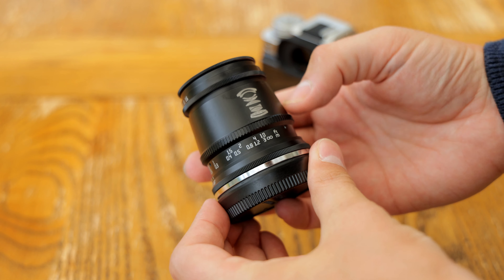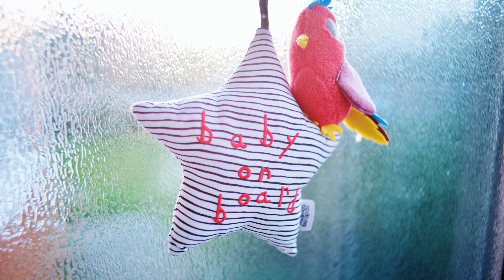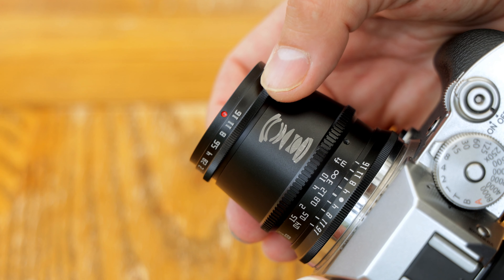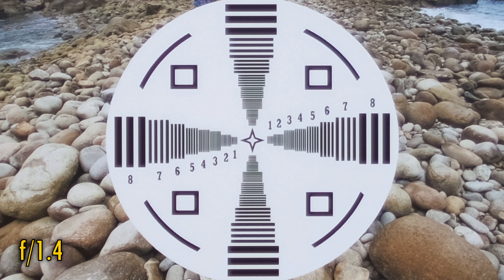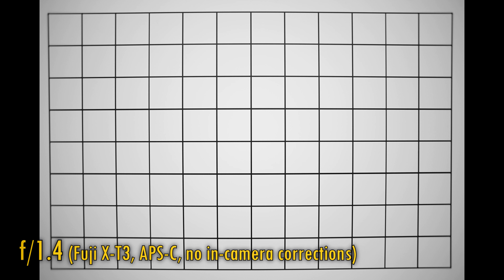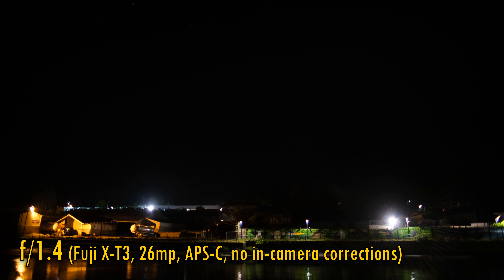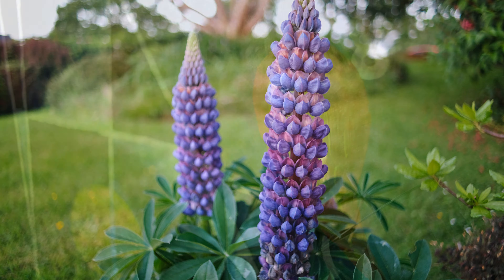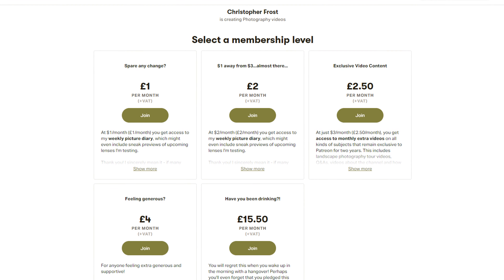TTArtisan 17mm f/1.4 Fuji X-mount lens review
...and here it is on Fuji X. Let's take another look at this interesting, and very low-budget, little manual focus lens.